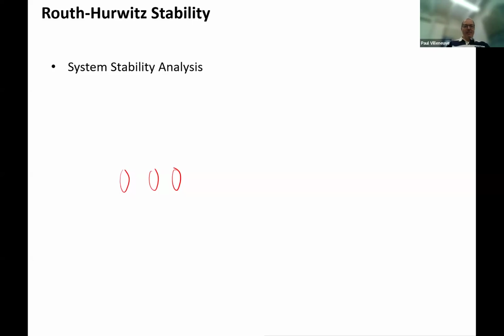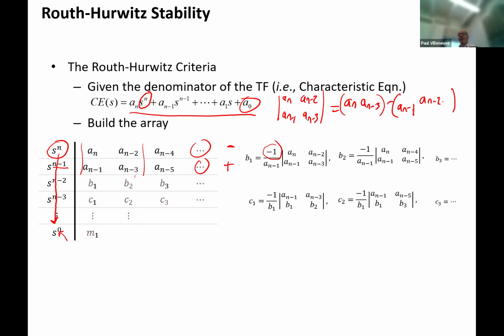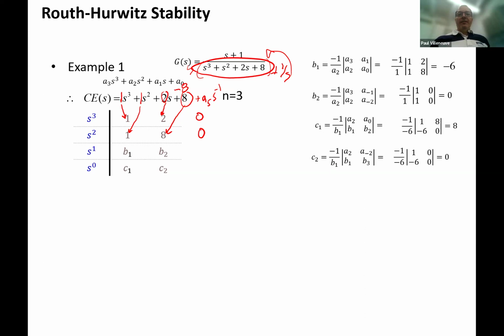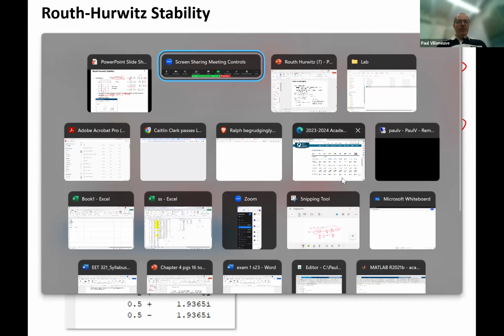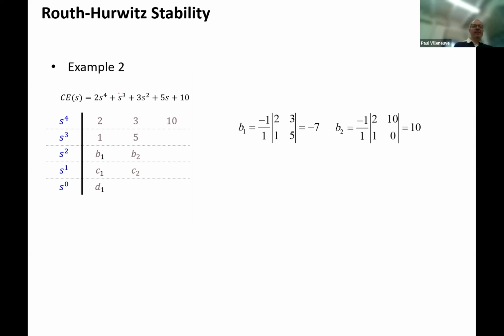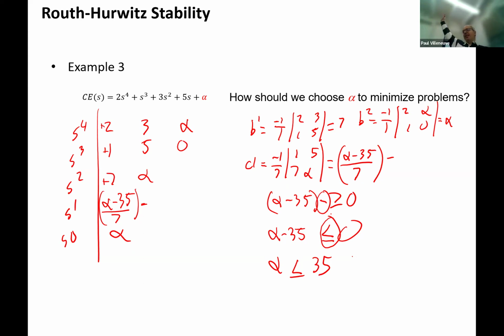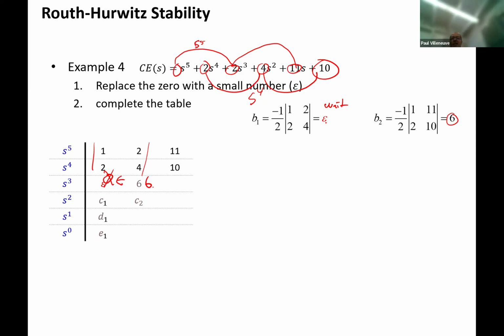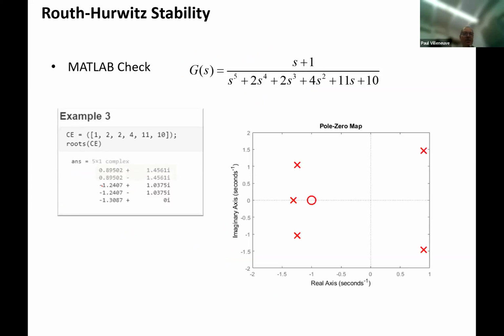EET325 2 29 24